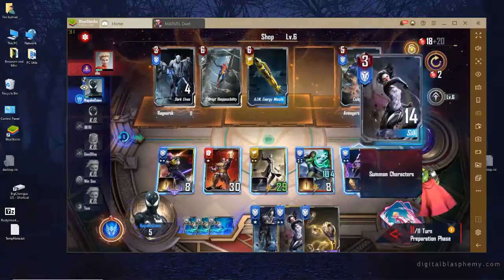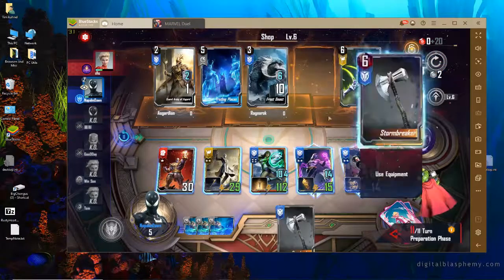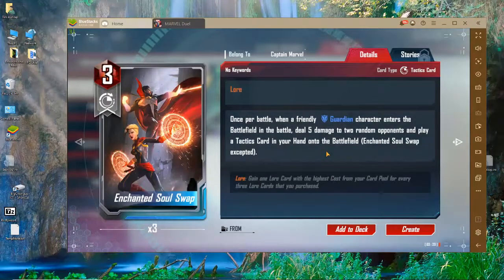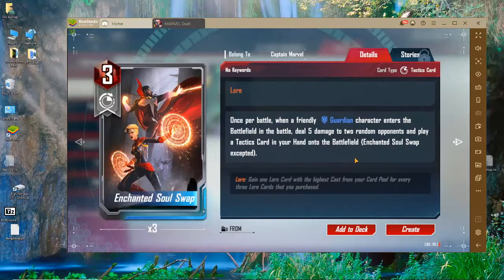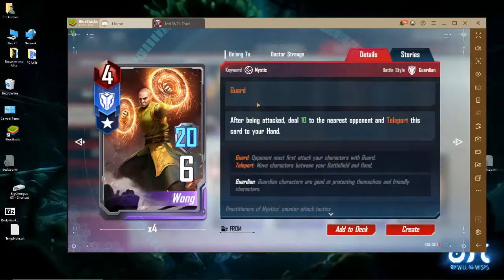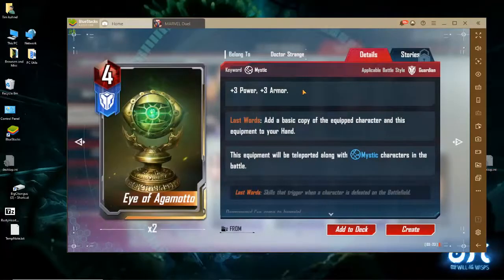Thanos and the Black Order eek out a win-Marvel Duel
NOTE-Modok has puncture.  I didn't notice at first when he was killing my Asp but he does in fact have puncture.  Please ignore my stupidity in that section.

This video is a bit of a follow up to my last video on the Black Order in Marvel Duel.  In this video, I highlight digging a losing game out of the dirt and making it into a win.  Several key things happen like a lucky Thanos snap and also destroying the person's tactics cards so they can't execute their deck properly.  Was good fun to change my fortune on this one.  Still wasn't exactly perfect in my execution but it went well at least.